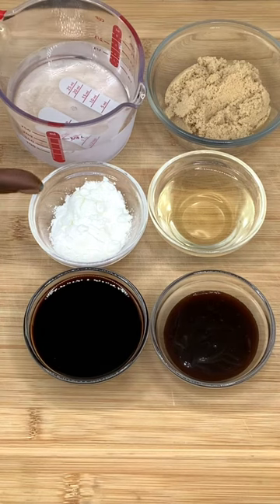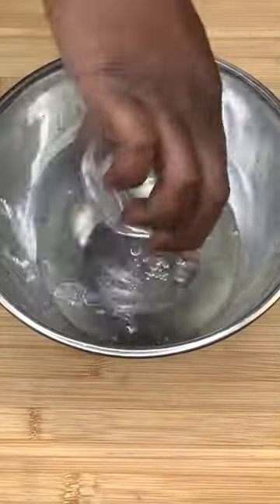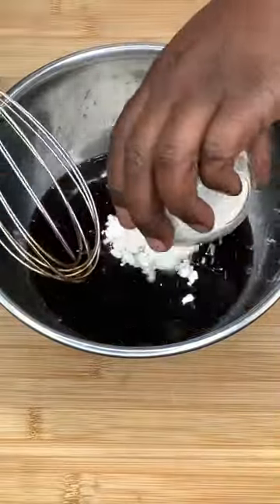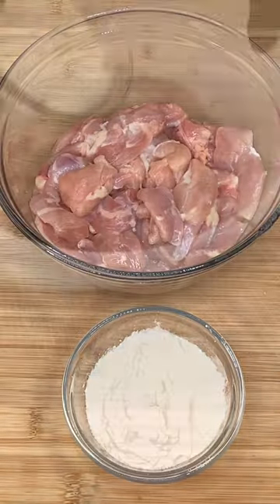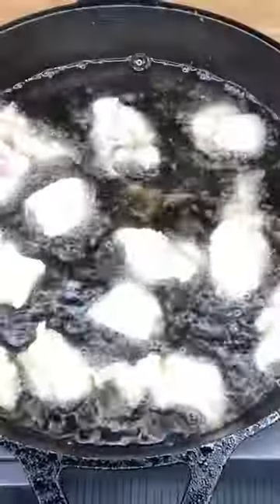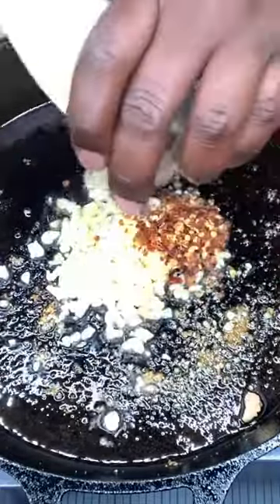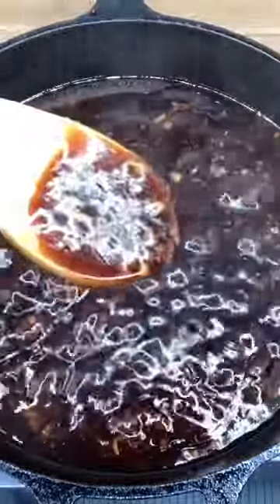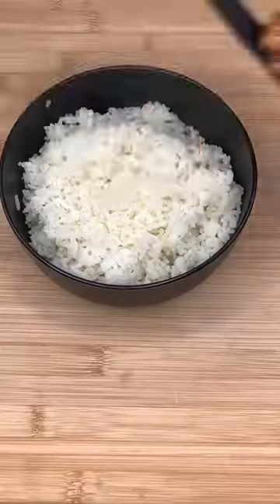General Tso Chicken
2 lbs Chicken thighs cut into bite size
1/2 cup cornstarch
1 cup canola oil for frying
2 tbs minced ginger
3 garlic cloves
1/2 tsp red pepper flakes

For Sauce

1/2 cup cold water
5 tbs soy sauce
3 tbs rice vinegar
1 1/2 tbs Hoisin sauce
4 tbs brown sugar
1 1/2 tbs cornstarch
Green onions

Cut chicken into bite size pieces set aside. Add all ingredients for sauce and mix until brown sugar is dissolved set aside. Pre heat nonstick skillet over medium high heat. Toss chicken in cornstarch beating off any excess. Cook chicken in 2-3 batches until done remove chicken from oil  allow to drain ,pour out all but 2 tbs of oil and add garlic,ginger and red pepper flakes and sauté for 30-40 seconds. Add sauce reduce heat and stir until sauce has thickened. Add in chicken and toss until completely coated in sauce. Serve with jasmine rice top with green onions or sesame seeds

Homemade shrimp fried rice/better than takeout.